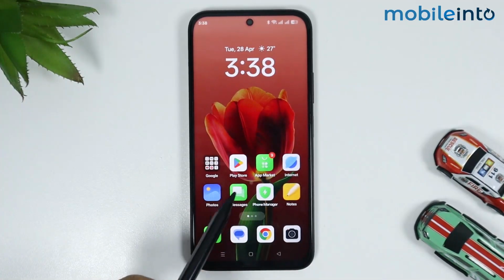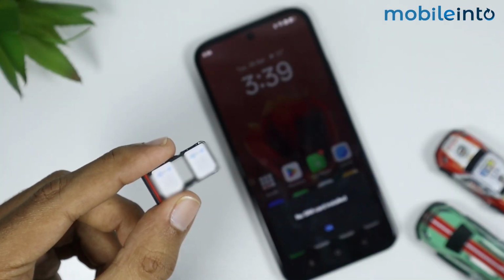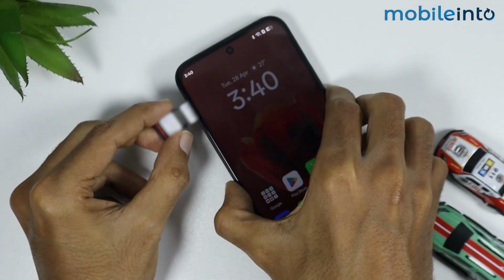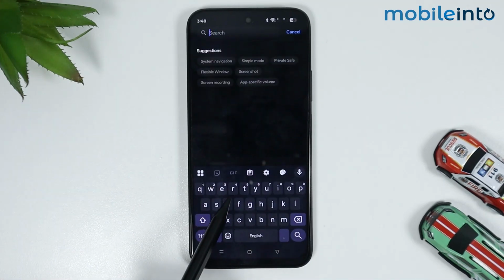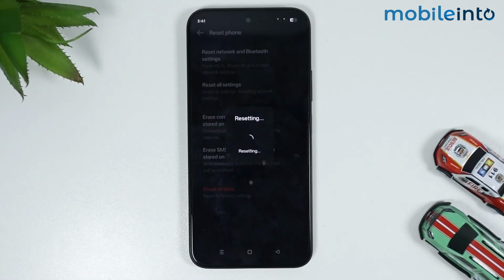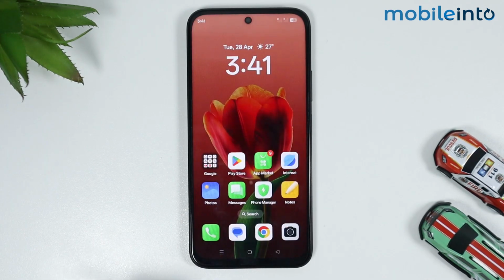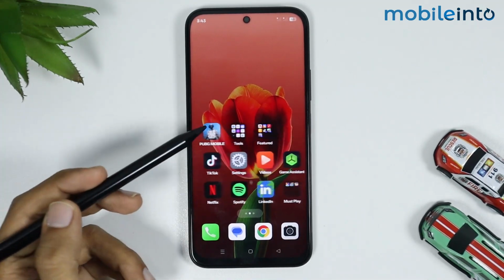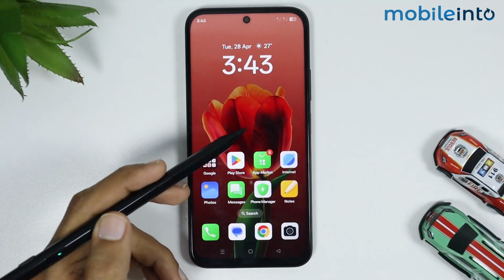[ColorOS 16] FIX Network or SIM Card Error Problem on Oppo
In this video, we will learn how to fix the network or SIM card error problem on Oppo. If you want to solve the SIM card error or network problem on Oppo, follow these steps.